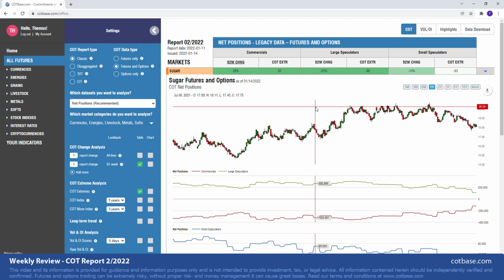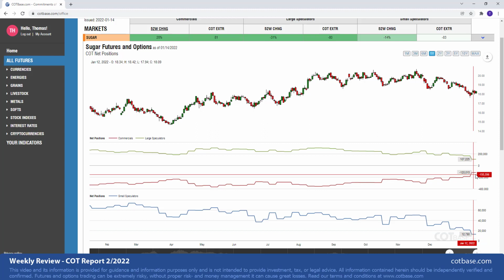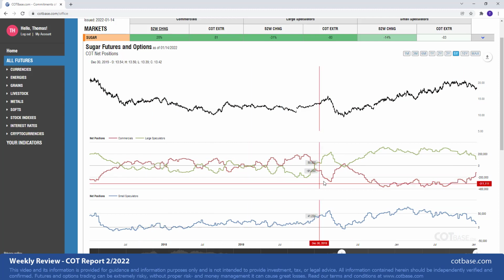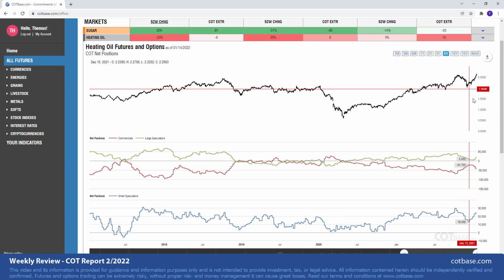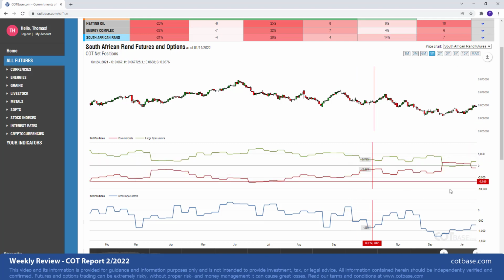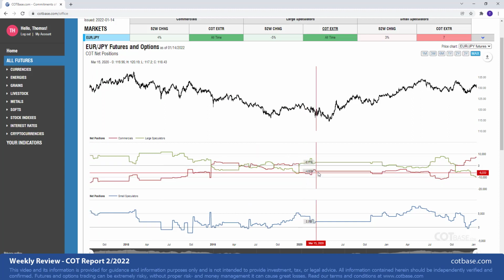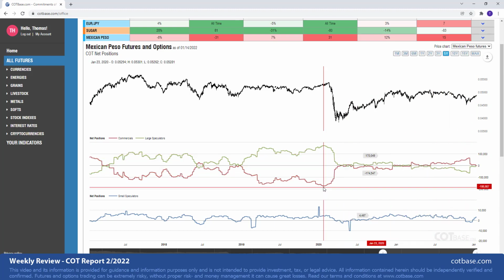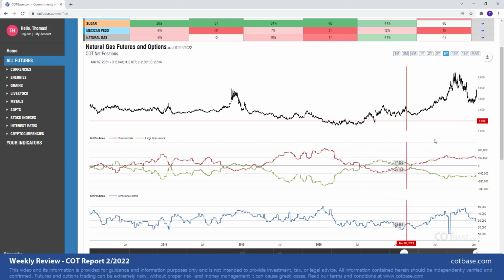COTbase.com: Commitments of Traders Review - COT Report 2/2022!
In the latest COT report review, on the 2nd Commitments of Traders report in 2022, we show you COT charts on the following futures markets: Sugar COT report (Commercials 28% CHNG), Heating Oil (Brent) COT report (Commercials -23% CHNG), South African Rand COT report (Commercials -21% CHNG), EURJPY COT report (Large Speculators All Time COT Extreme), Mexican Peso COT report (Large Speculators 80 report COT Extreme), Natural Gas COT report (Large Speculators 17 report COT Extreme)